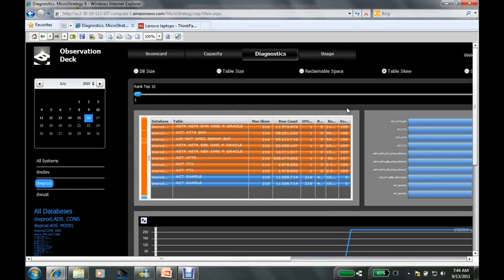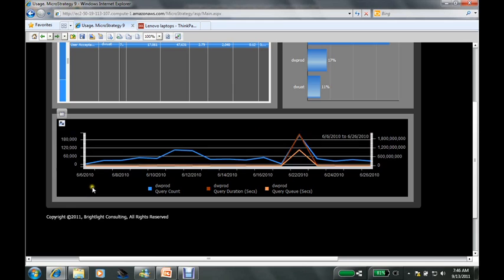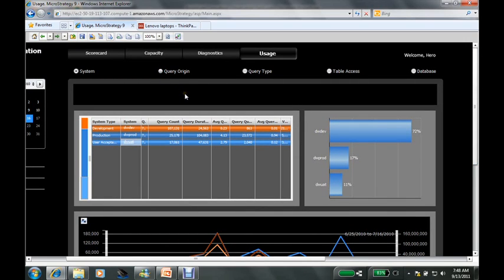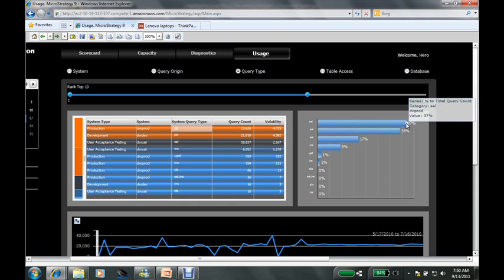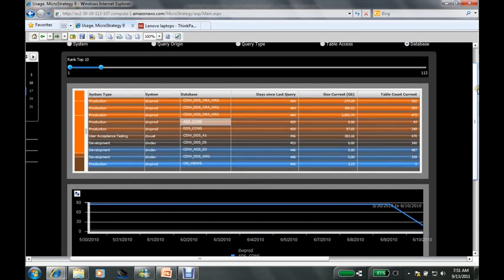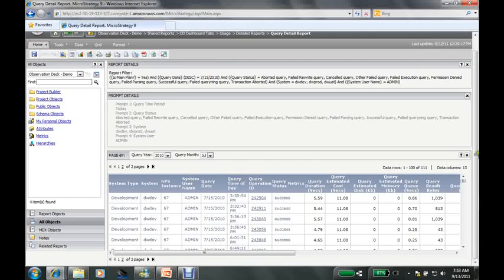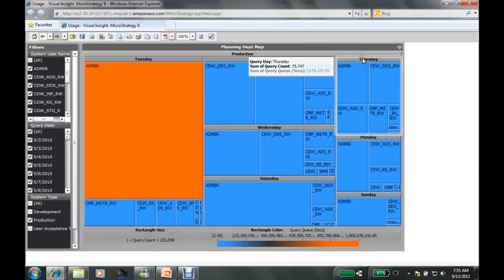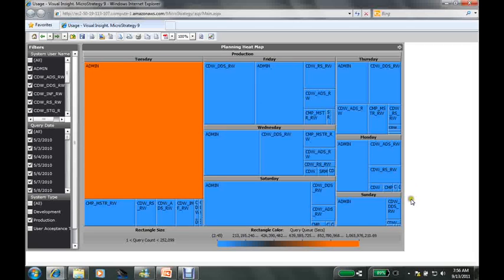(Part III) Advanced Monitoring for Netezza - The Observation Deck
This is Part 3 of 3.  Introducing the first advanced monitoring capability for Netezza.  Brightlight Consulting's Observation Deck enables you to proactively manange growth and usage, optimize capacity and performance, and rapidly visualize system diagnostics.  Part 3 includes a live demonstration of the Observation Deck